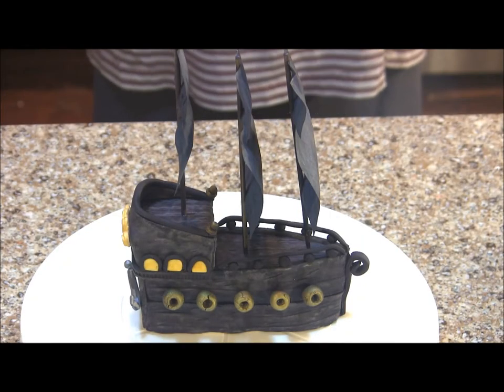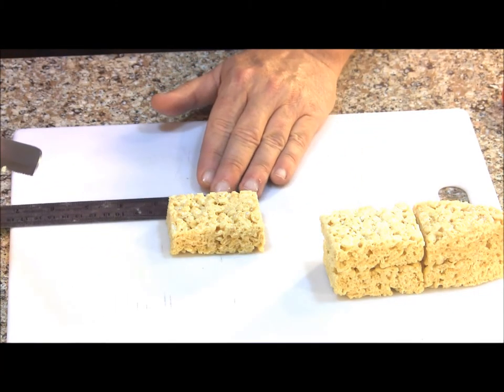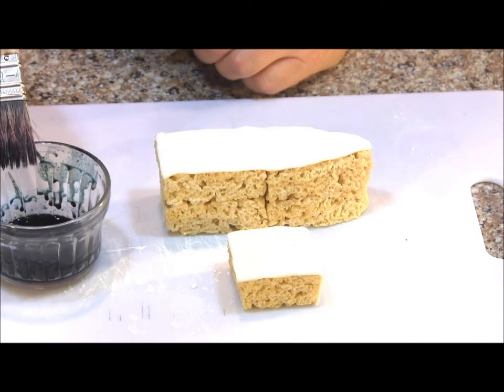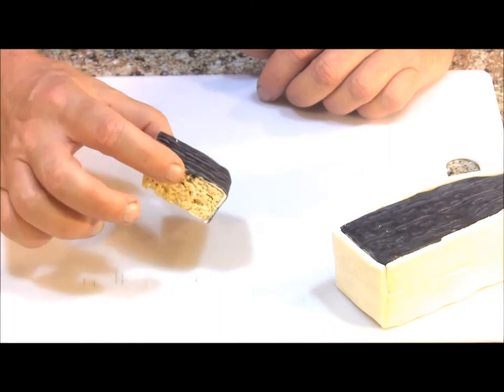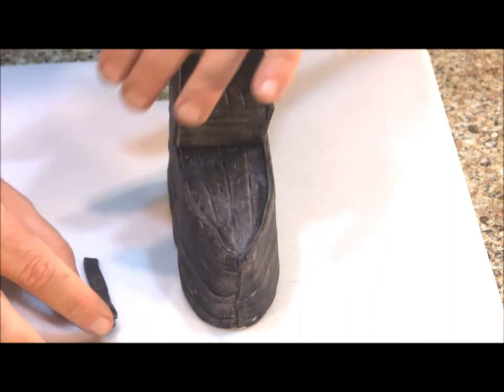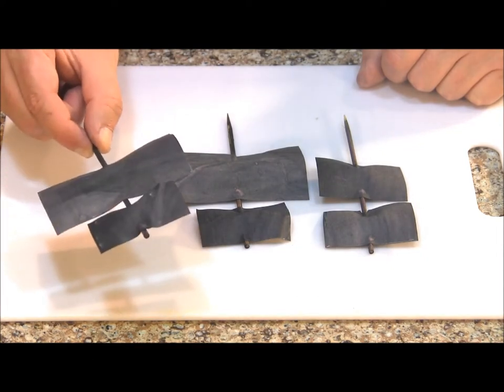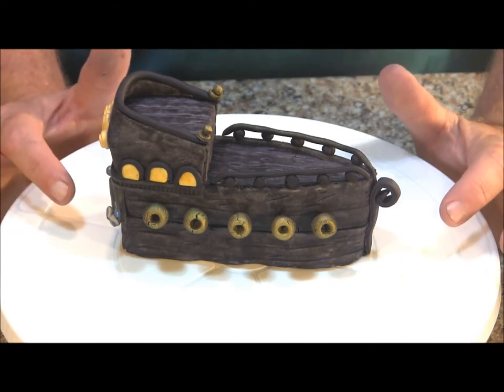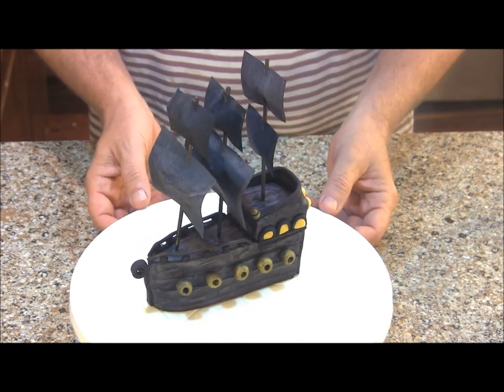DIY Pirate Ship Cake Topper - Pirates of the Caribbean Black Pearl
FEATURED BY  CakesDecor. How to make a pirate ship cake topper inspired by The Black Pearl from Disney's Pirates of the Caribbean movies.  I show you how to easily cover it in fondant.  Use brown food color and fondant to make it a generic ship.

We make cannons, railings, sails, windows and more to make it the star of your pirate themed cake,

Things needed:
Original Rice Krispies treats - 5 bars
White and black fondant
Black food color
Americolor Gold food color
Vodka
2" Chip brush
Artist brushes
3 wooden skewers
Paper
Strong coffee
Wilton Color Mist in Gold and Silver

Wave sound from Freesound.org Creative commons 0 license,